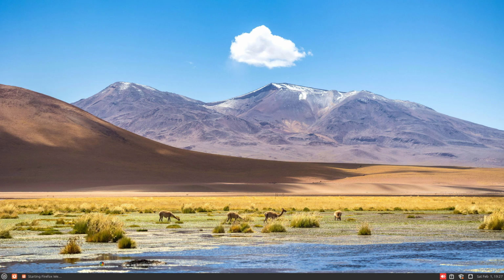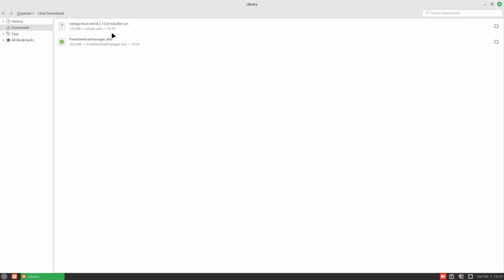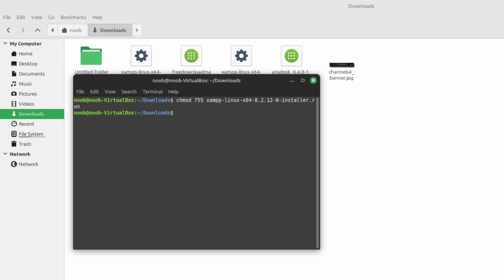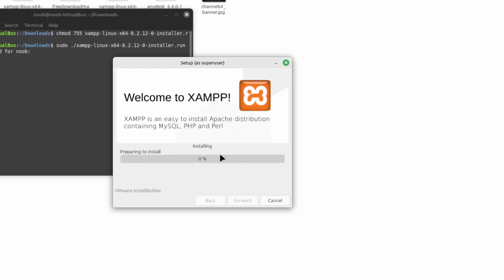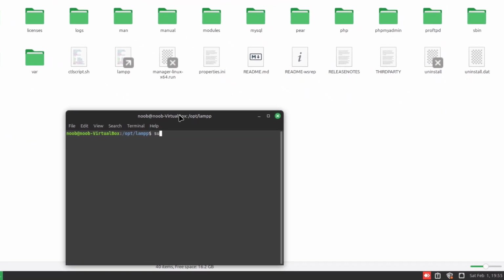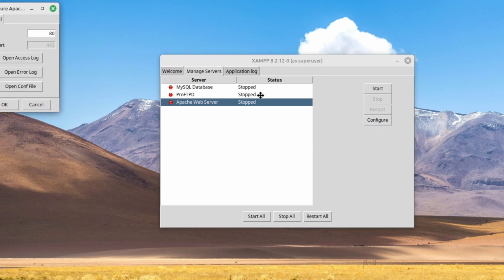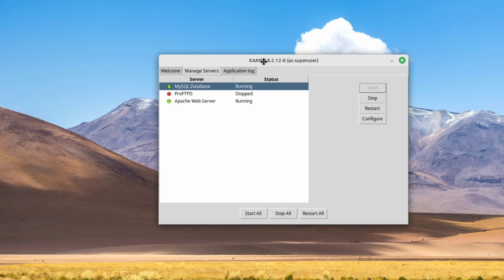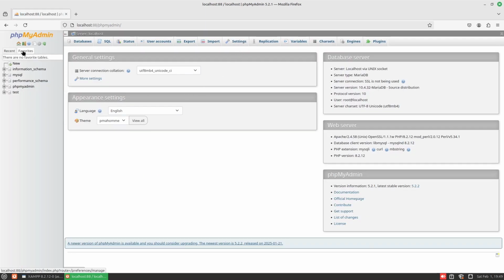How To Install XAMPP In Linux(All distributions) 2025 with configuration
Hello guys
In this video I am going to show you How To Install XAMPP In Linux(All distributions) 2025.I also show you how you can configure xampp and use it.So watch the full video carefully.

If you have any problem comment down.